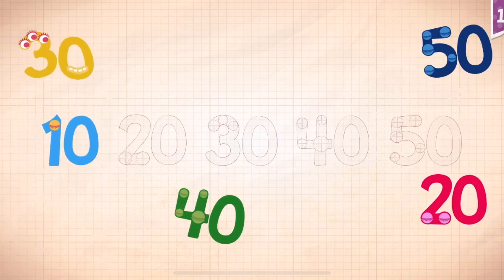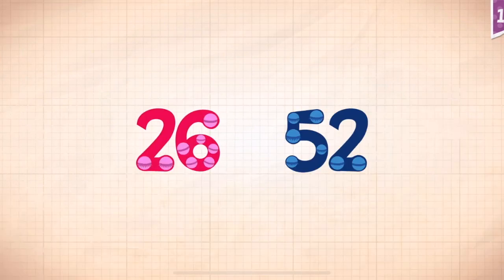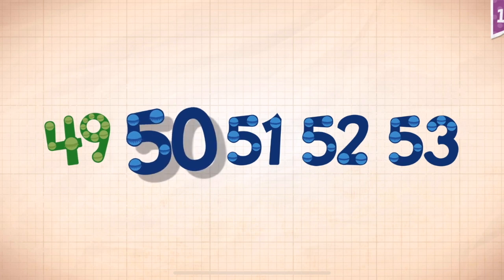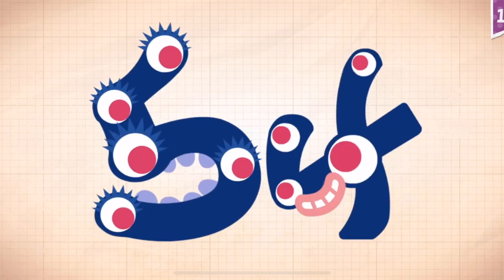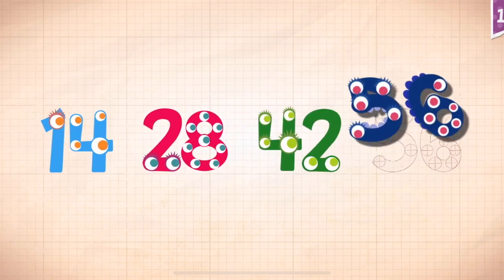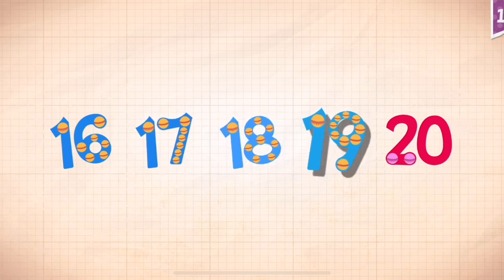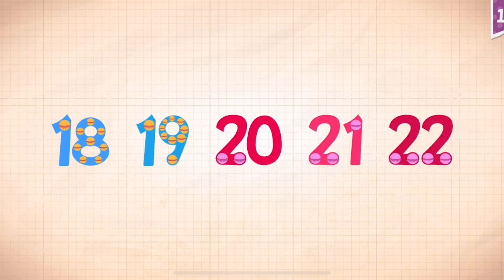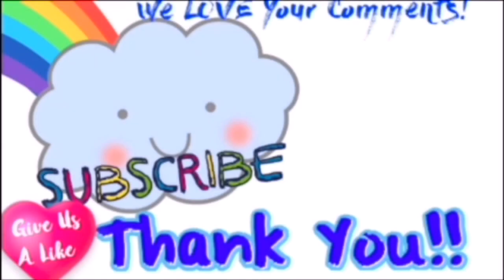Endless Numbers Learn To Count 1 to 10 Best App For Kids Count 1 to 50